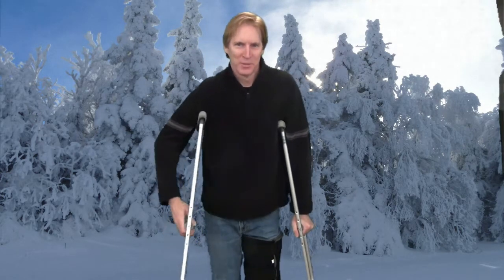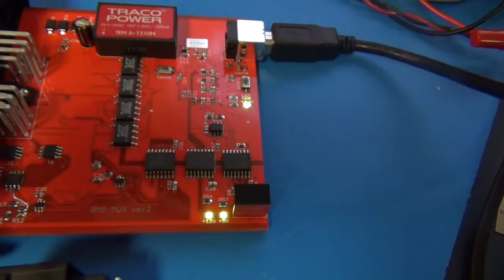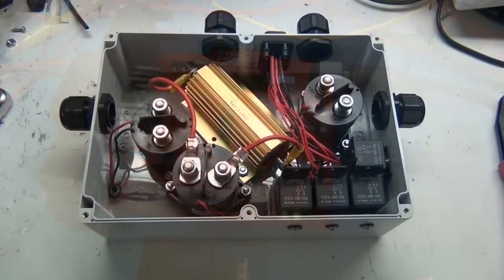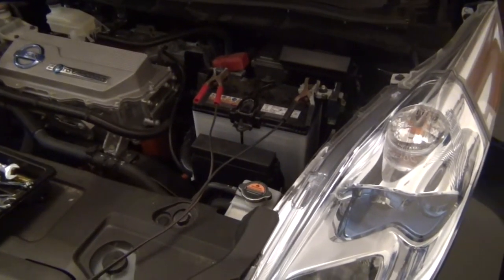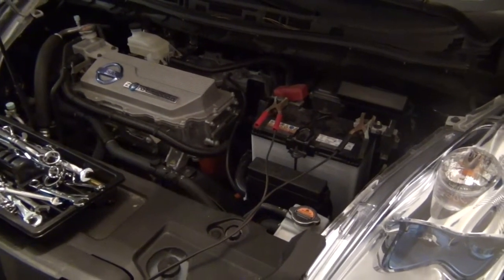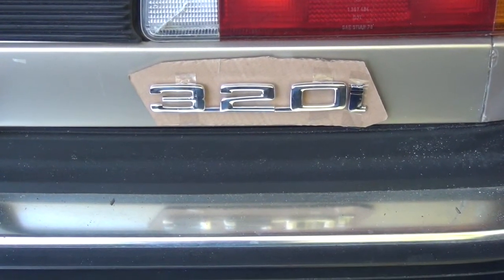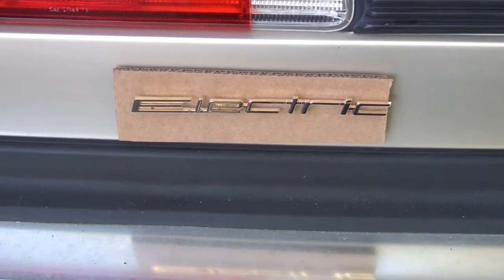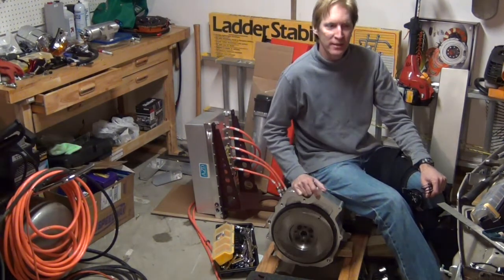Electric BMW 320i Video #12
In this video I show details of the BMS board and contractor circuit for my conversion.